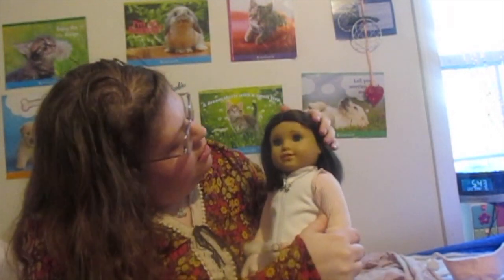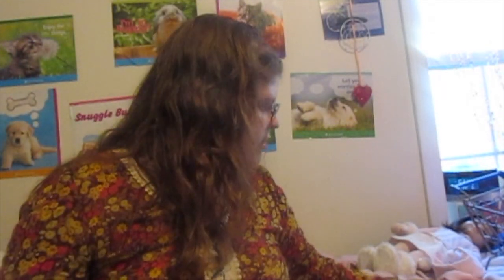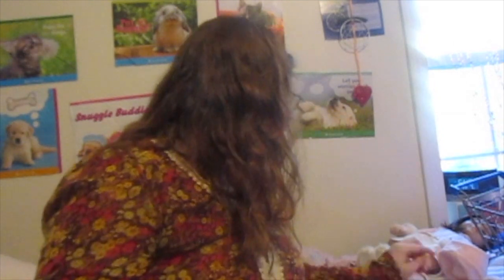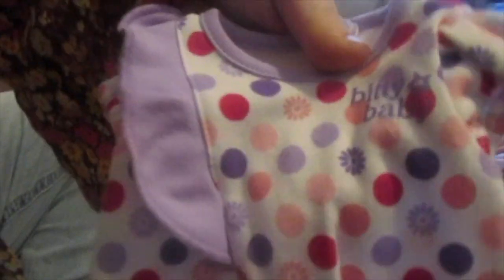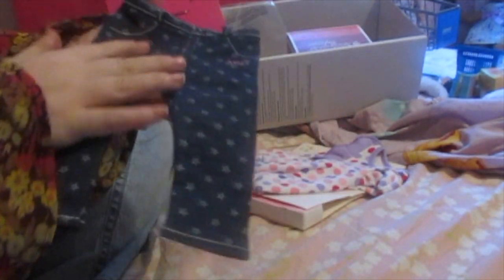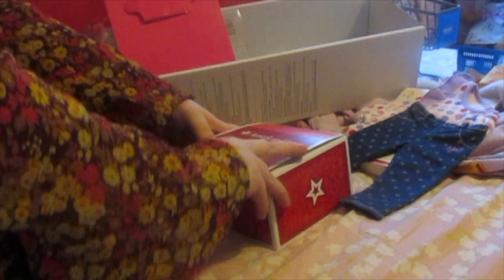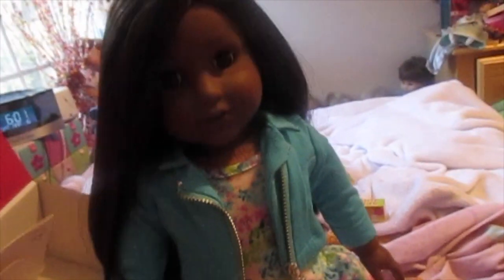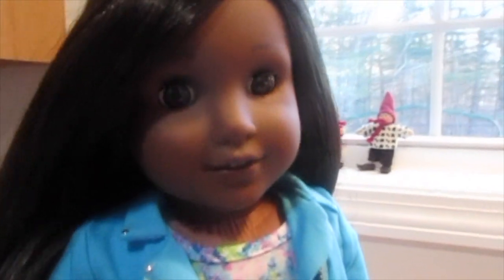Goodbye AG Boston part 2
In this second part, I go more into detail showing the things I bought . Plus I show a different AG doll haul, introducing another AG doll you haven't seen. I hope you enjoy watching this!